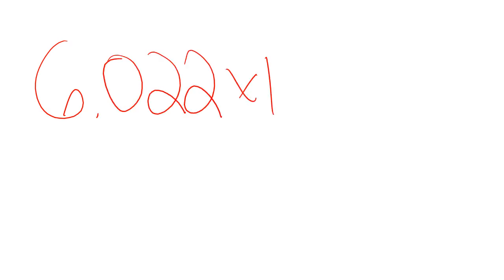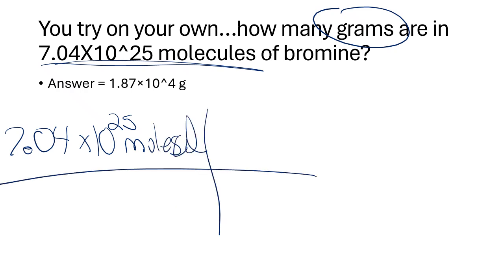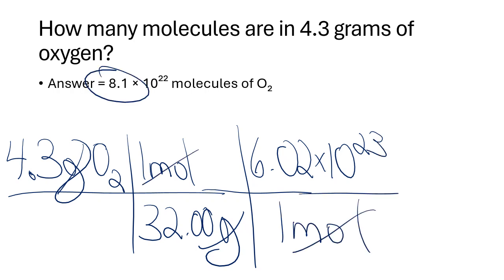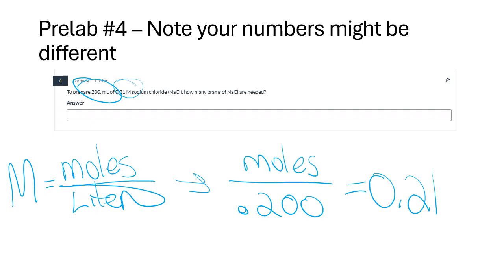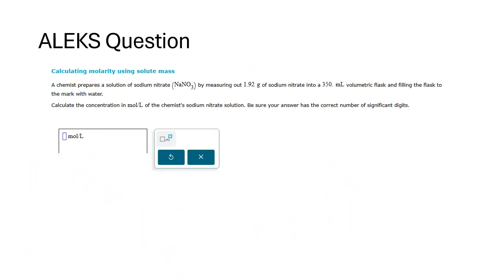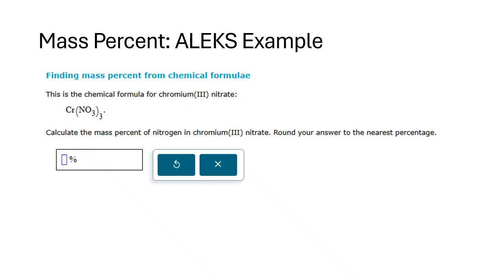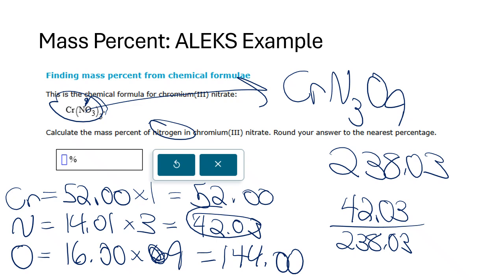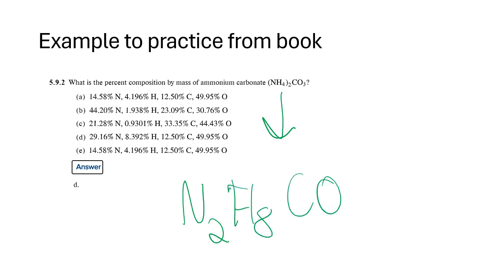Week 6 Notes (Unit test 2)